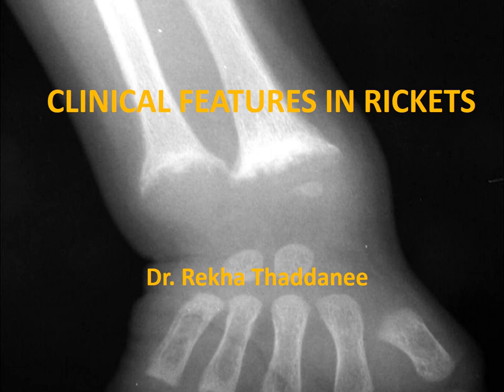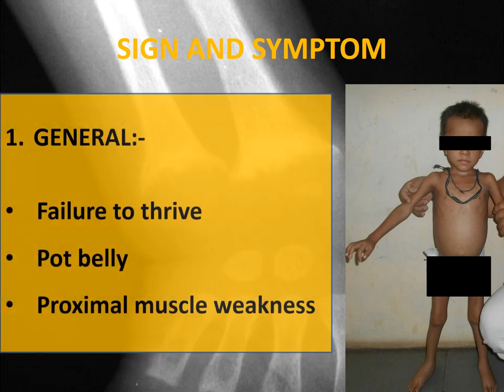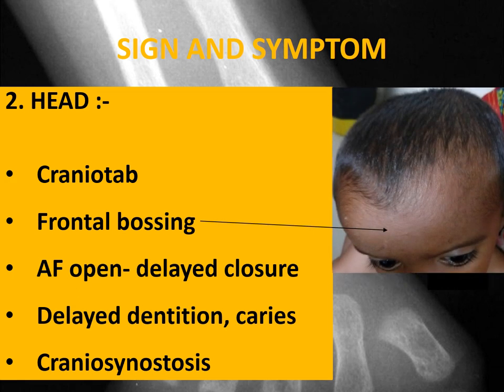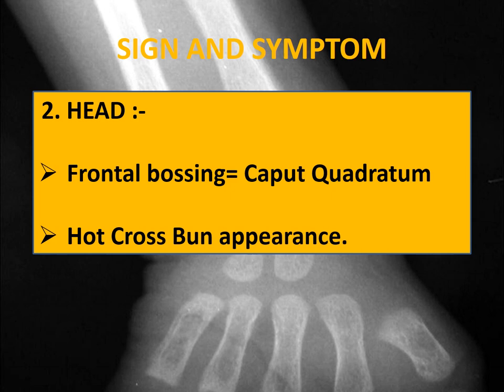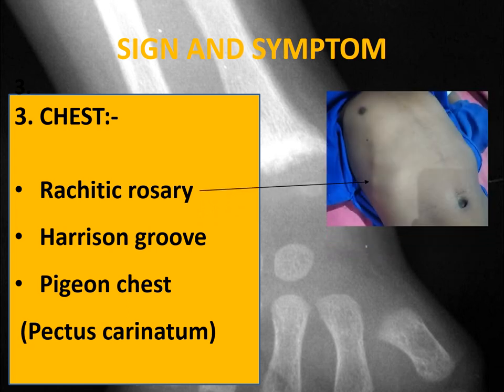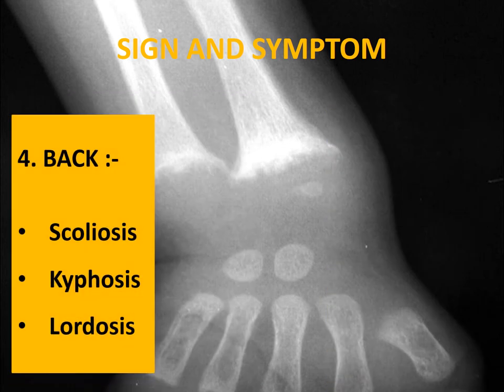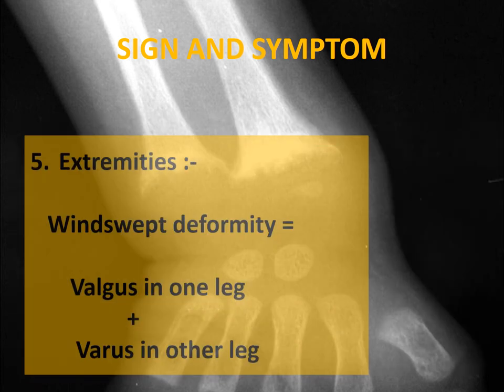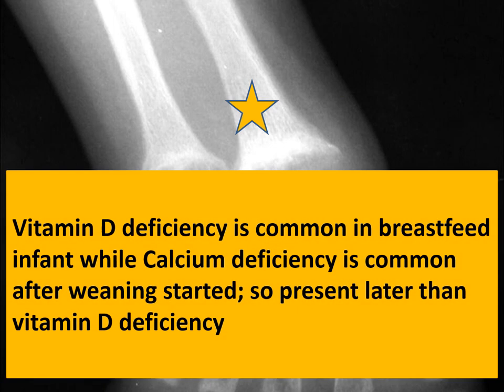Clinical features of rickets (Part 1/3) | Pediatrics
This video describes the clinical features of rickets.